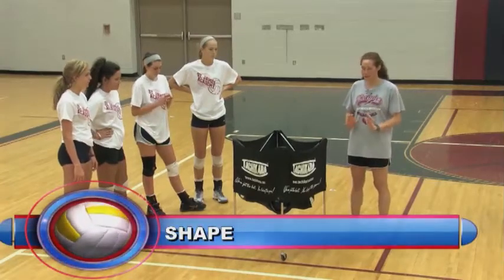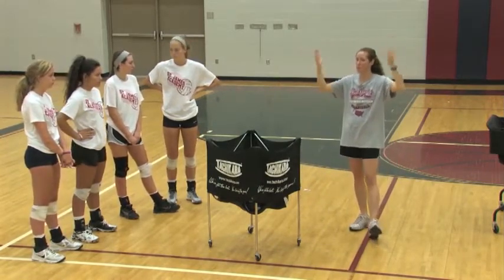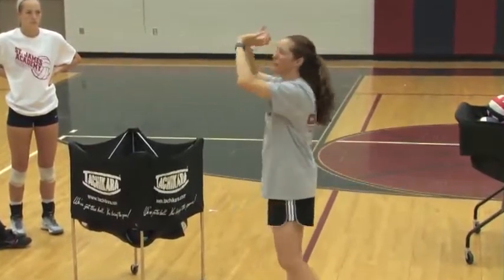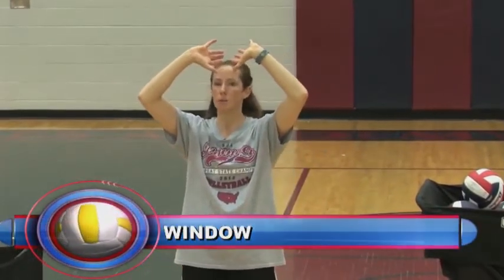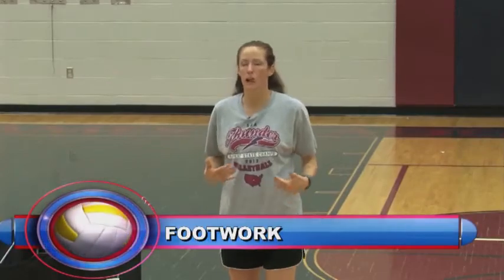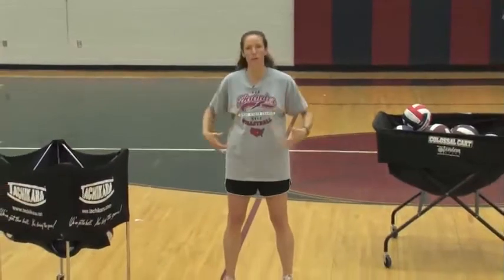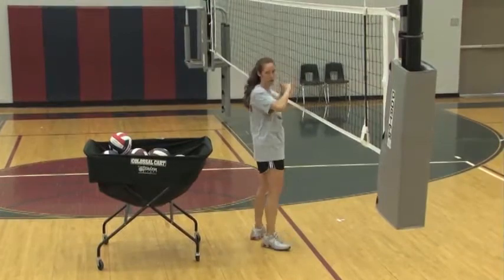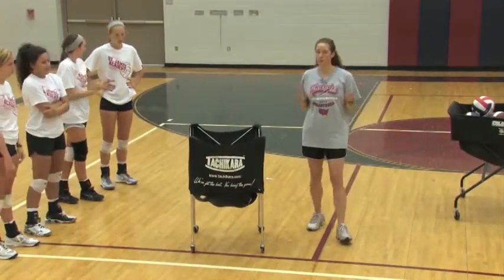Discover Nancy Dorsey’s Key Setting Techniques! - Volleyball 2016 #15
Nancy Dorsey, St. James Academy (Kansas) head coach and 2015 AVCA National High School Coach of the Year, breaks down her setting fundamentals. You’ll learn the three steps to setting and how to position the body with proper footwork to ensure players get off accurate sets.